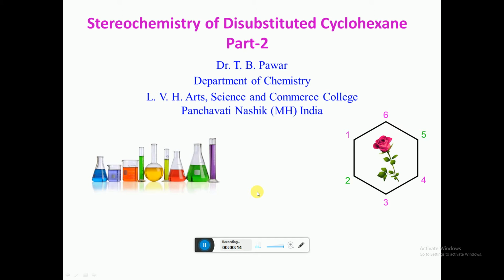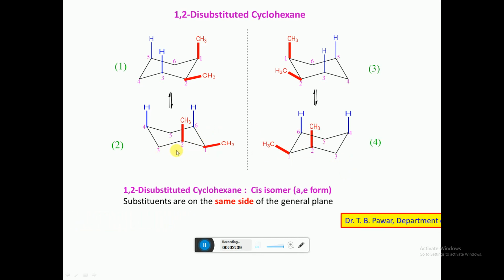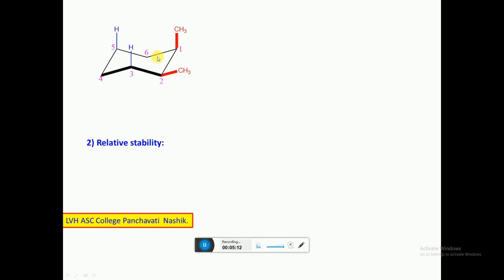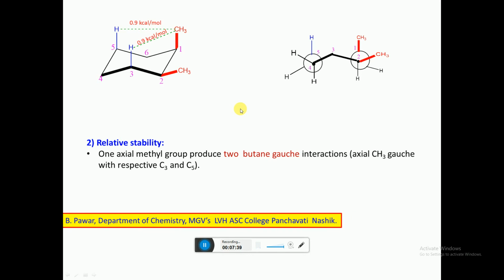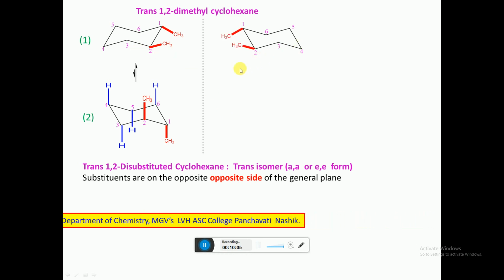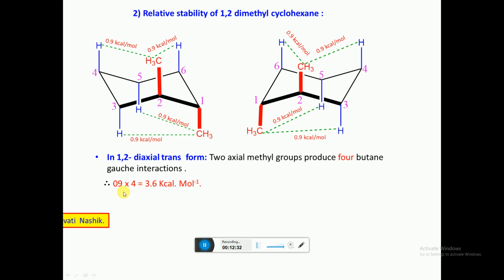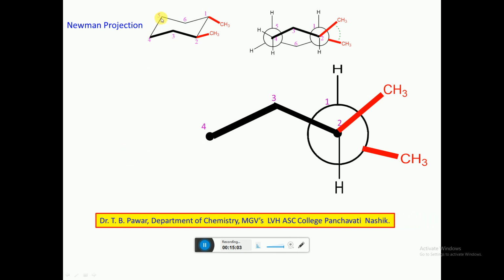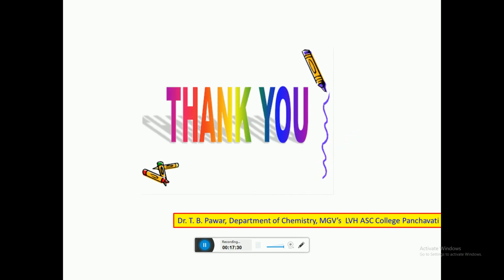Stereochemistry of Disubstituted Cyclohexane Part 2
In this video, there is a very good explanation of cis and trans-1,2-dimethyl cyclohexane. Here how to draw Newman projection for cis and trans-1,2-dimethyl cyclohexane and it is explained by animation effect. The stereochemistry of these compounds is explained by using the terms optical isomerism and relative stability.